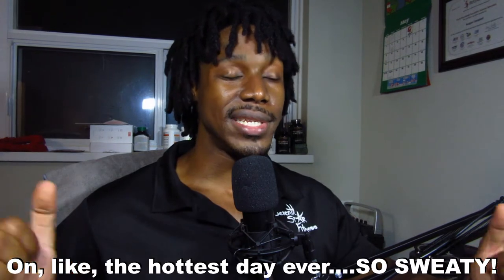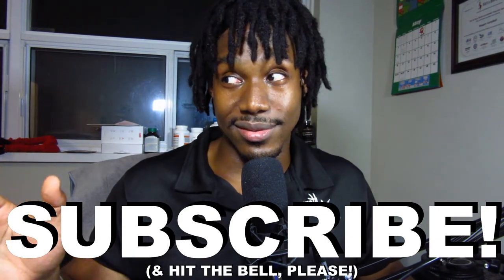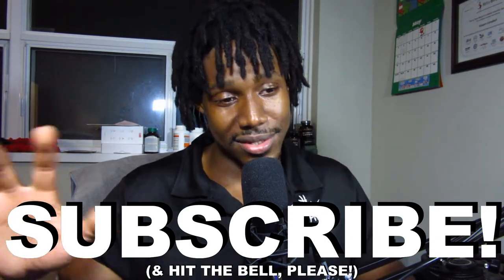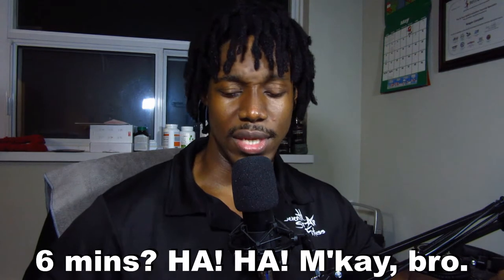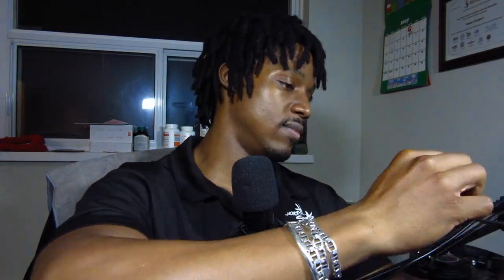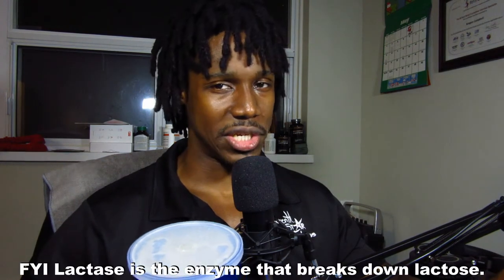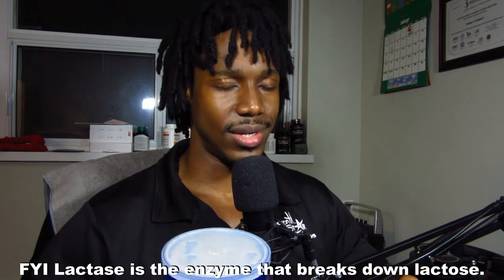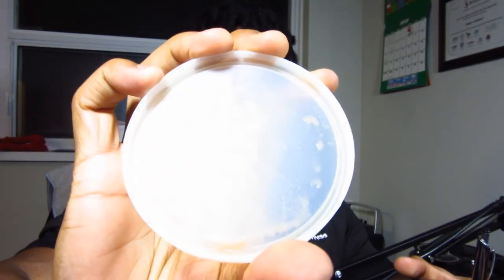Optimum Nutrition Gold Standard 100% Whey Protein Review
Chapters
00:00 Introduction
03:04Taste
04:09 Texture
05:10 Mixability
06:16 Macros
12:02 Final Score
13:15 Conclusion

This week we're taking a look at a very well-known protein: Optimum Nutrition Gold Standard 100% Whey Protein. This one has been recommended for a long as I can remember by most gym-goers to friends and newbies and I've never seen the appeal. Find out why in this review!